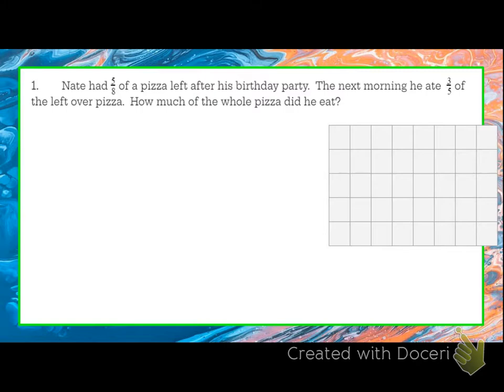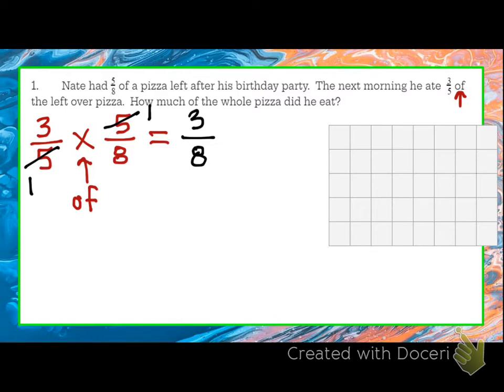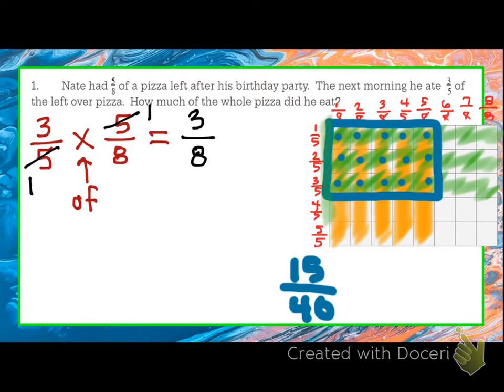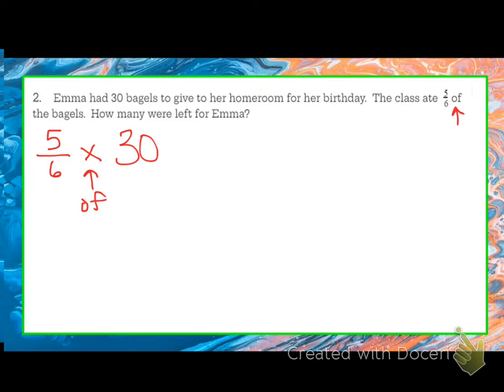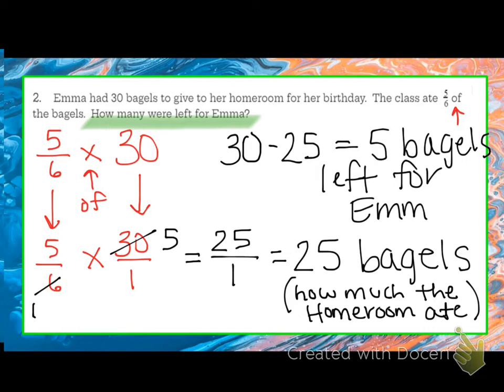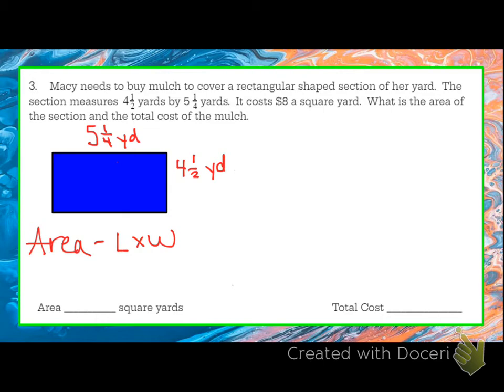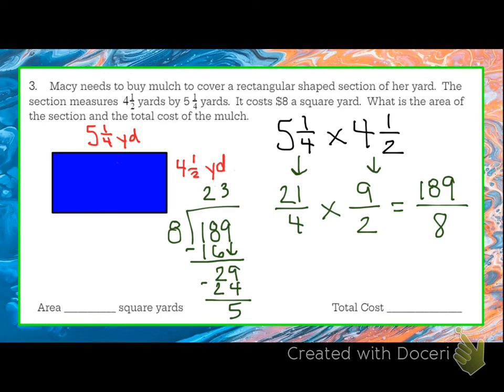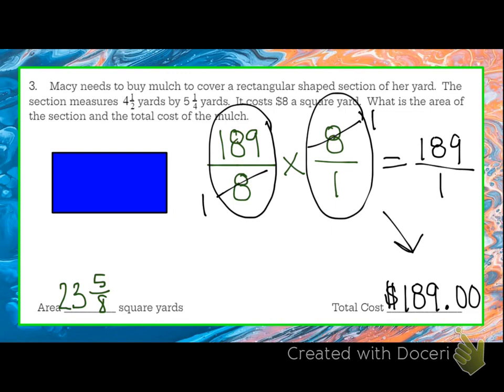Multiplying Fractions (Part 4) - Mrs. C!